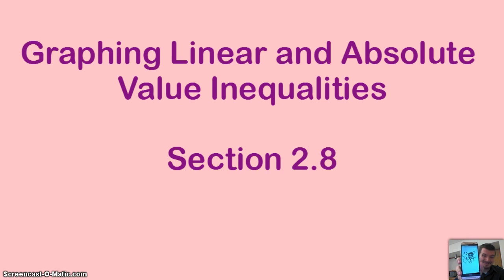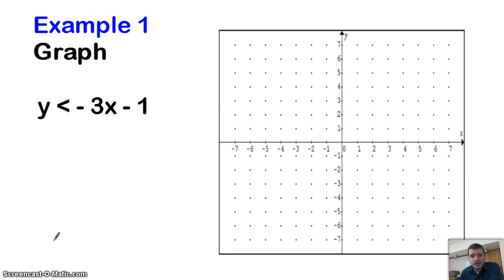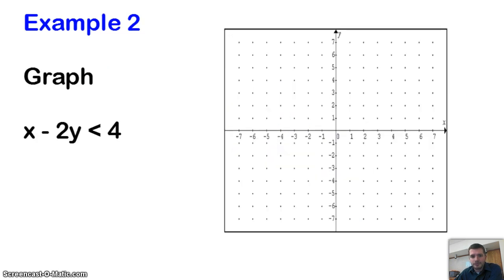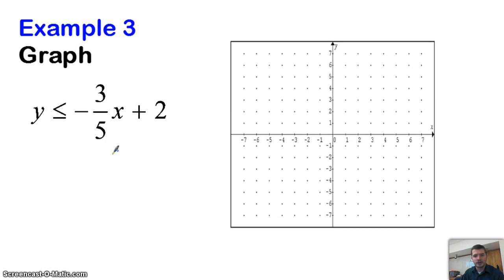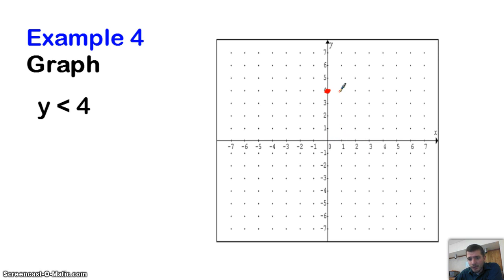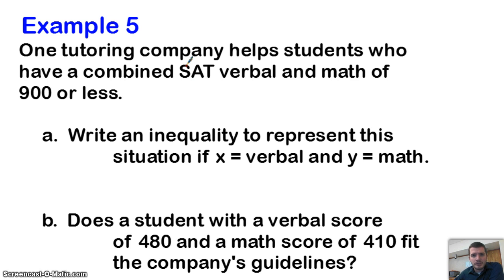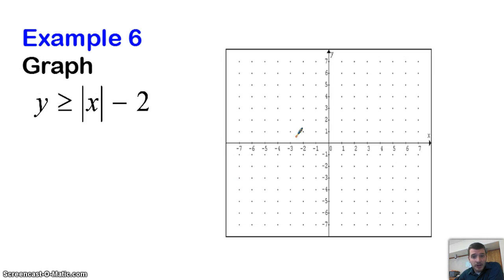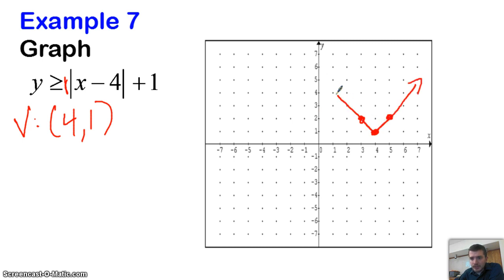Linear and Absolute Value Inequalities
Mr. Shaw discusses linear and absolute value inequalities, including how to graph them!